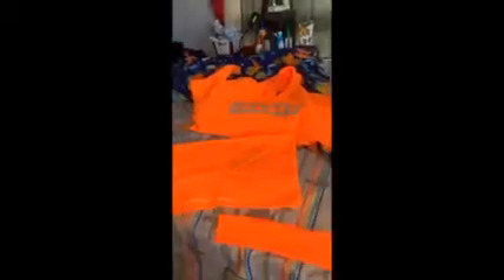DIY Transformation 2X hoodie into a cute two piece set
How I took this bright neon orange hoodie and transform it into a cute two piece short set.